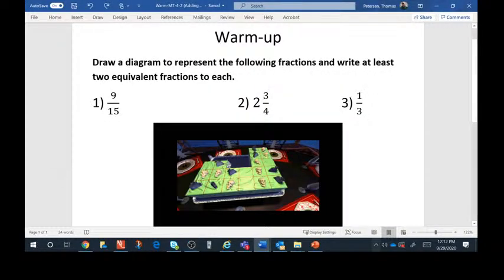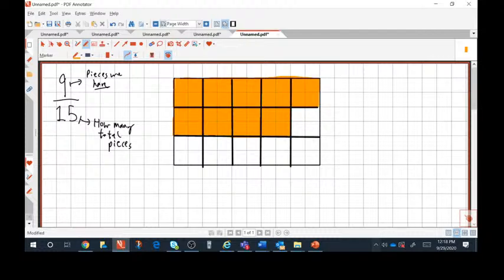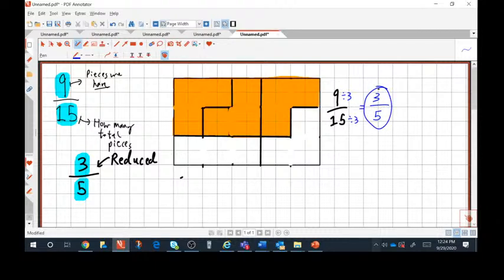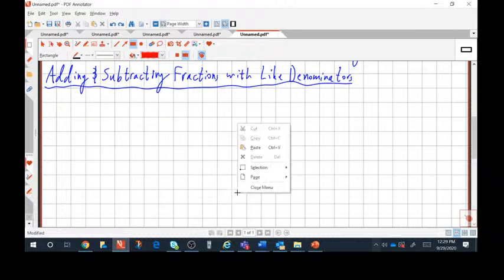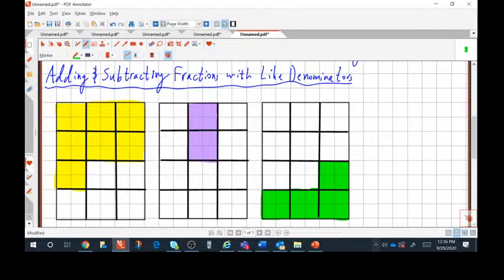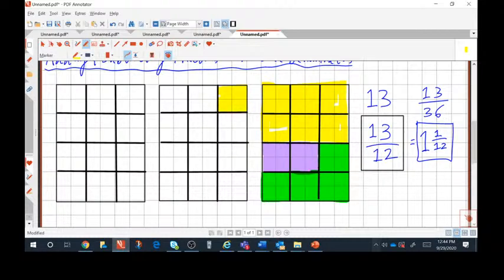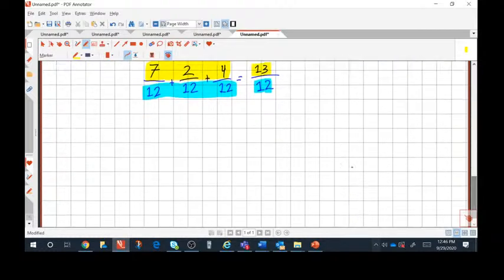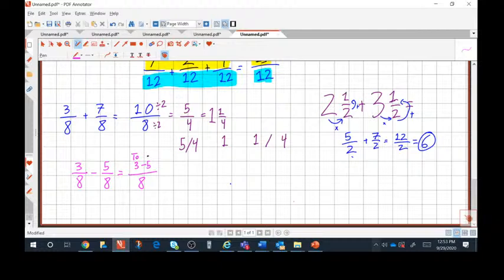Math 7: 3.2 - Adding & Subtracting Fractions with the Same Denominator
Hey, can we now add or subtract fractions with the same denominator?

Why does it work that way?